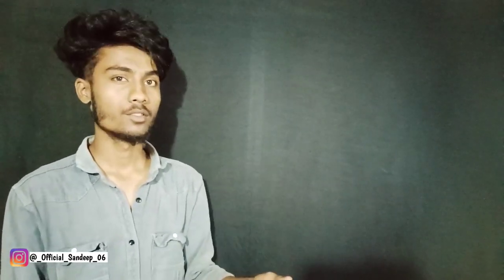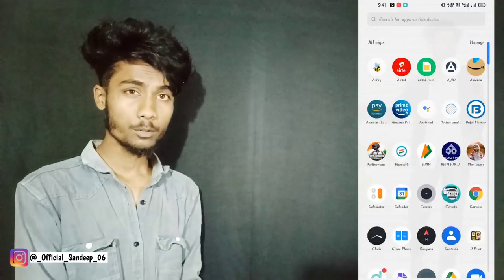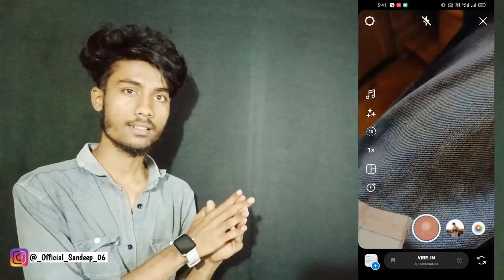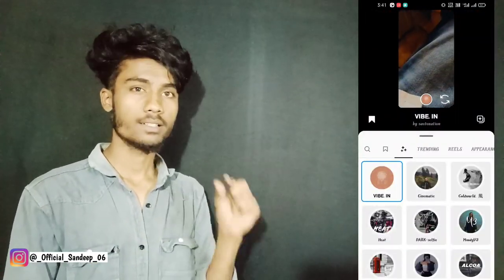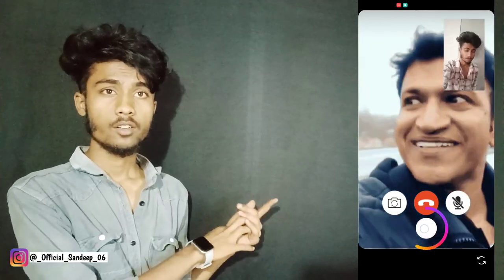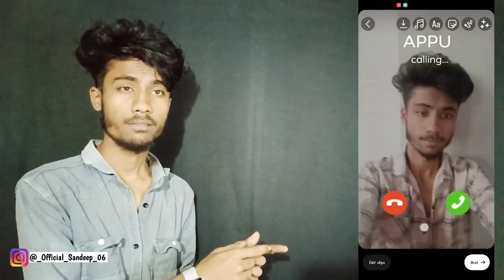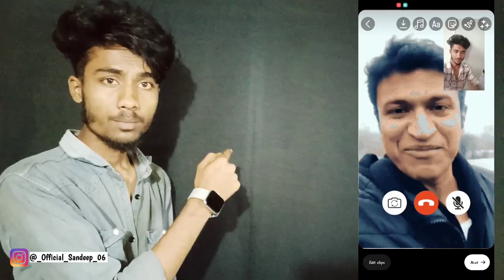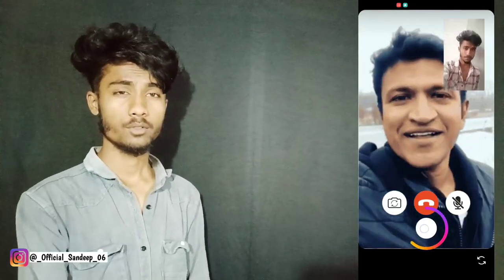new Instagram puneeth rajkumar sir filter | appu sir filter video call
Welcome Back Our Channel

Follow Use on